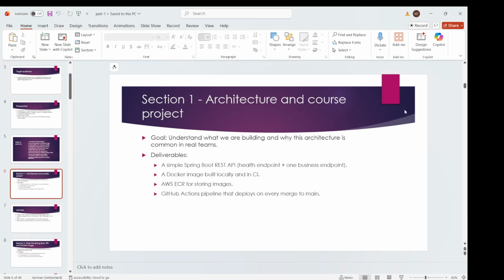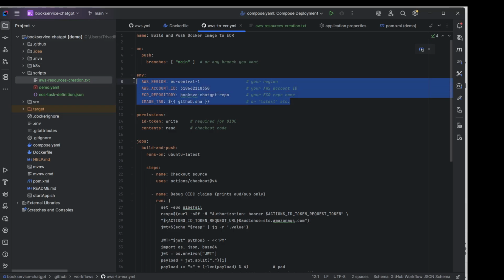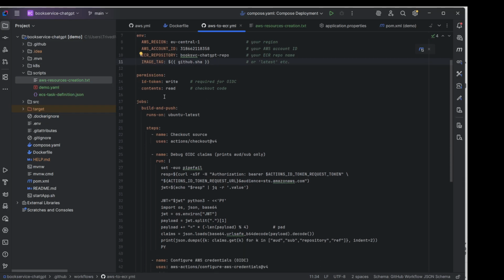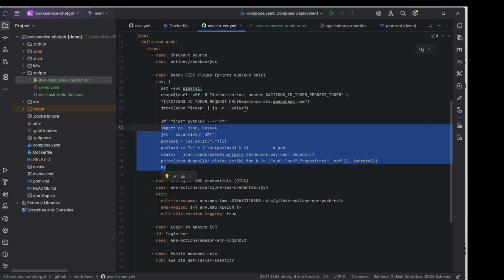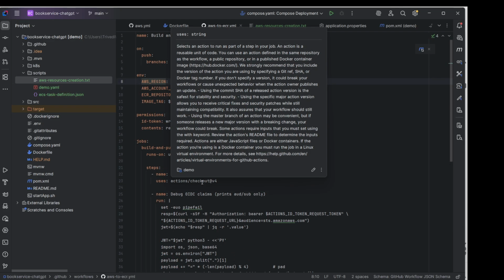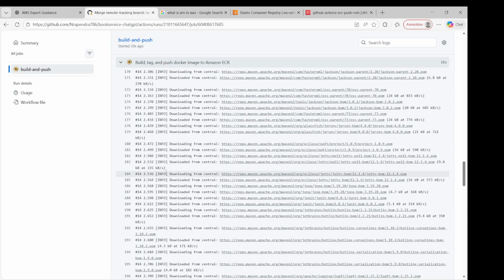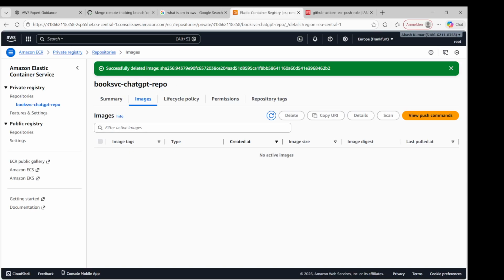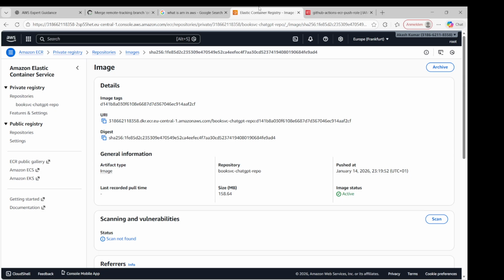Push a Docker image to AWS ECR (Elastic Container Registry)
What you’ll learn (step-by-step):

Create an ECR repository:

aws ecr create-repository \
  --repository-name [REPO_NAME] \
  --region [REGION_NAME]

Create an IAM Role and attach the permission AmazonEC2ContainerRegistryPowerUser

Update the role Trust Relationship to allow AssumeRoleWithWebIdentity (OIDC)

Configure the GitHub Actions workflow to build the Docker image and push it to ECR automatically

📌 Perfect if you want a secure, automated CI/CD setup without storing long-lived AWS keys in GitHub.